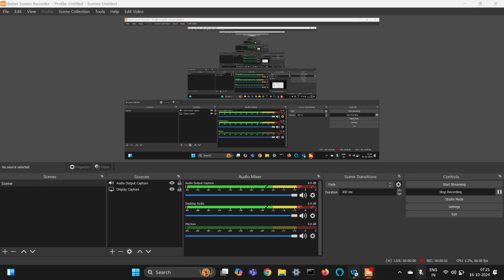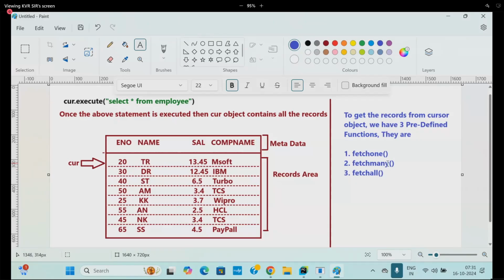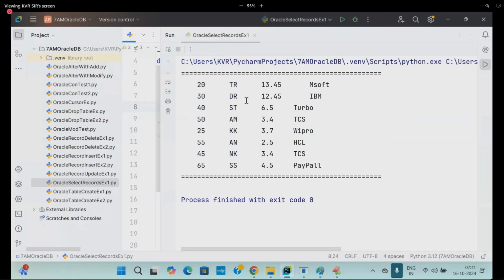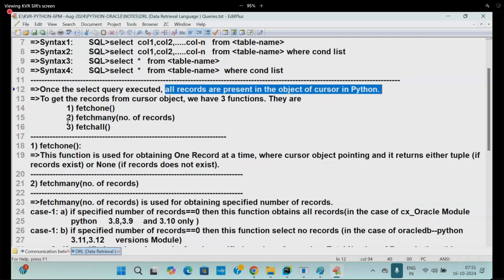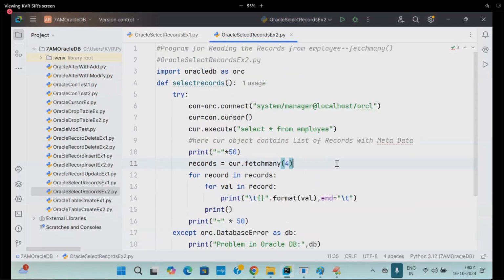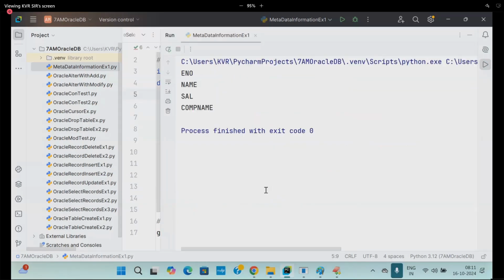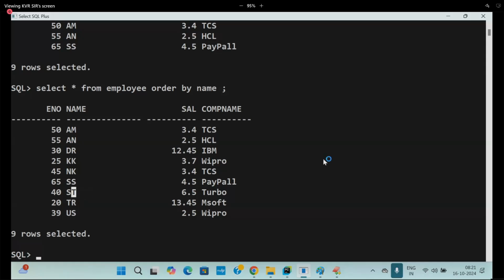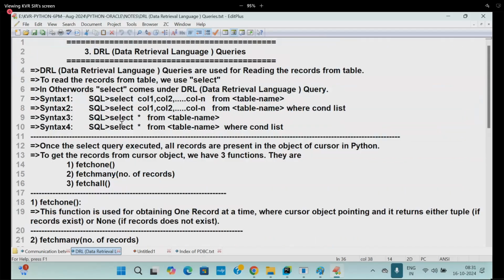Data Retrieval Language || Day - 87 || DRL